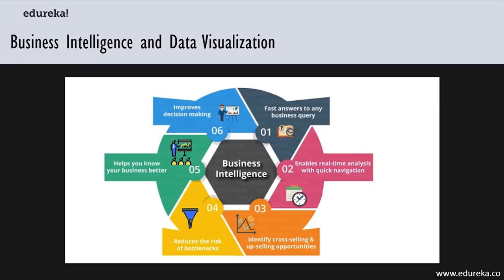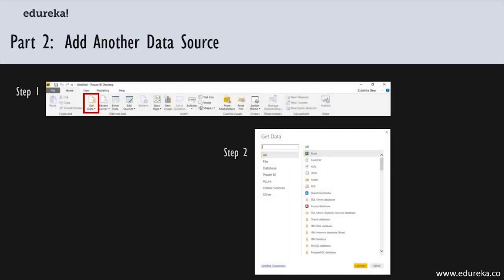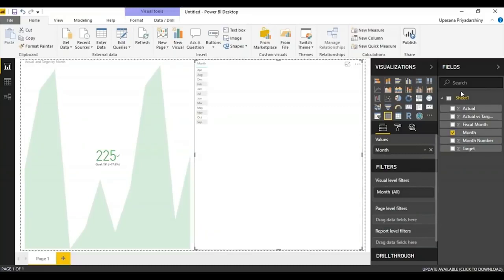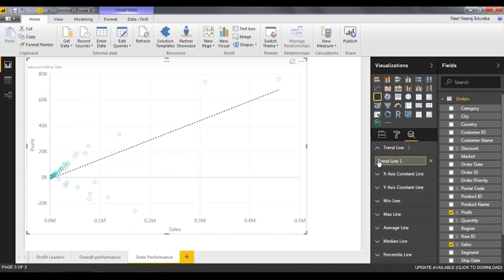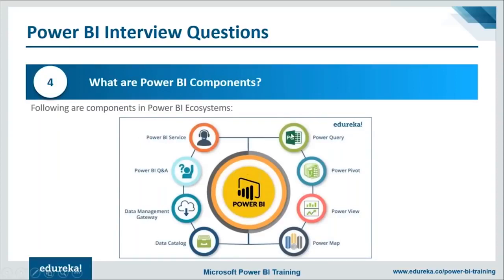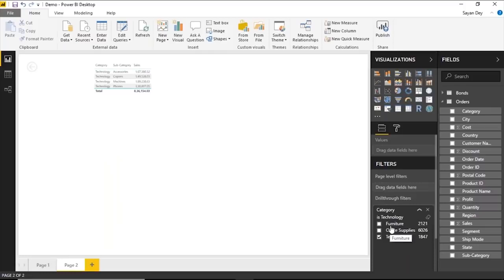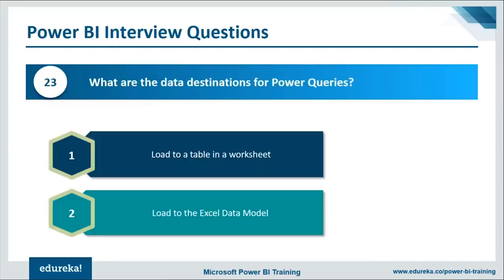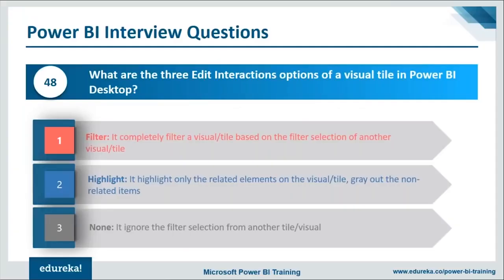Power BI Full Course Learn Power BI in 4 Hours Power BI Tutorial for Beginners